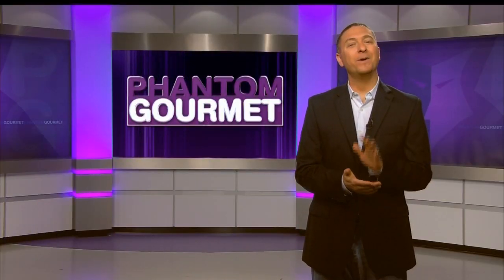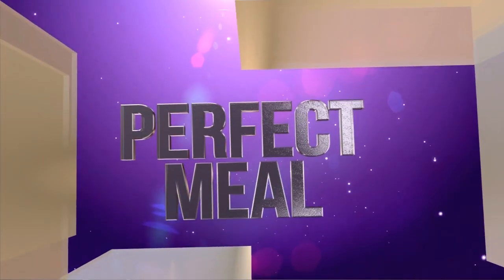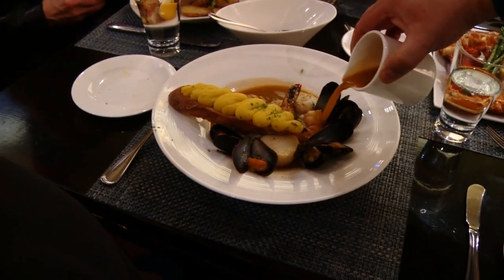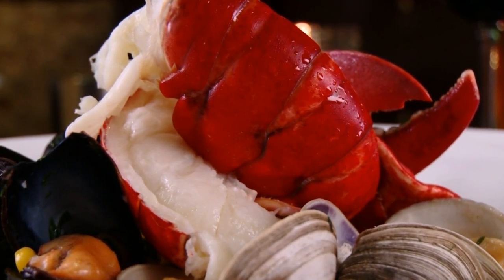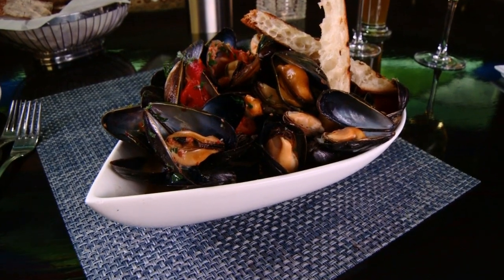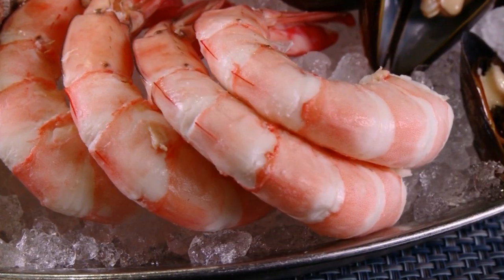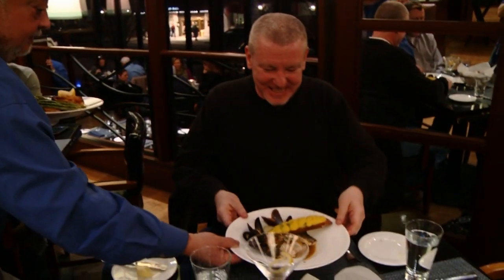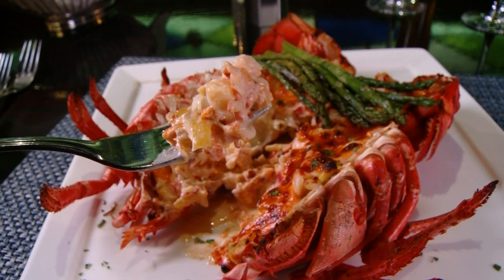Turner Fisheries - Boston, MA (Phantom Gourmet)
Boston has plenty of spots for great seafood.  But few restaurants have been doing it as well, for as long, as Turner Fisheries.  Located inside Boston's Westin Copley Place Hotel, the large comfortable space boasts ocean inspired murals, Hollywood-style banquettes, and floor to ceiling windows overlooking busy Copley Square.